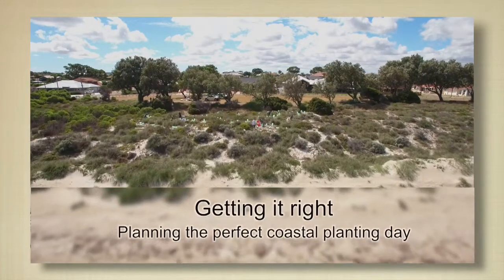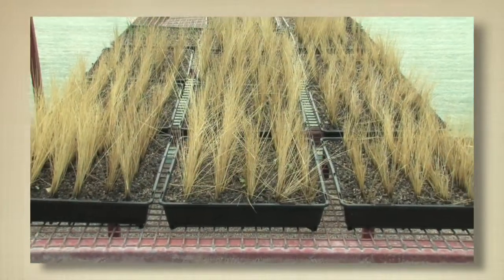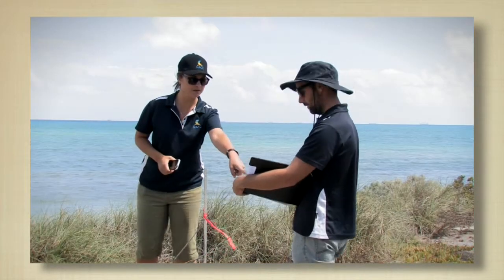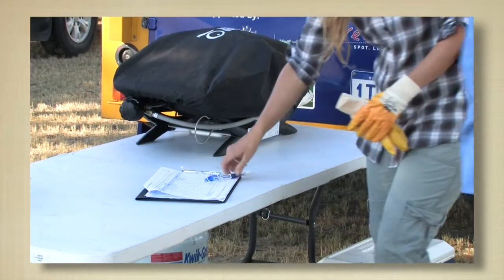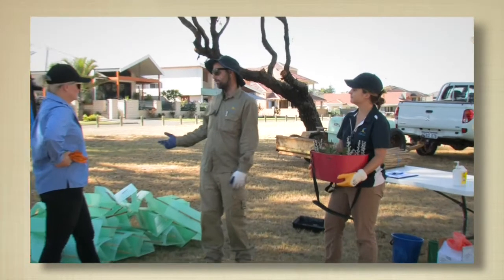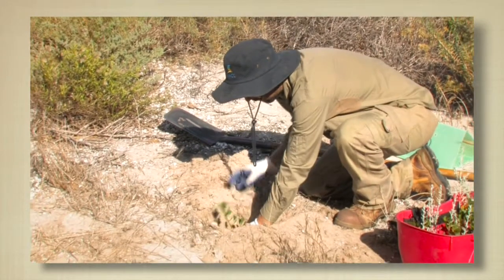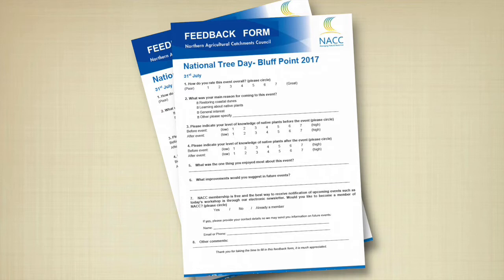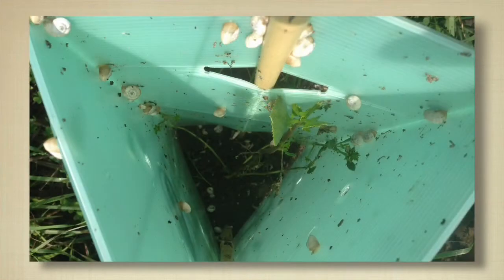Getting it right: Planning the perfect coastal planting day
A guide to help you plan your community revegetation events. The Northern Agricultural Catchments Council (NACC) Coastal and Marine team has developed this video for anyone undertaking community revegetation in coastal areas.

The project was made possible by the Northern Agricultural Catchments Council (NACC), through the Australian Government’s National Landcare Programme.